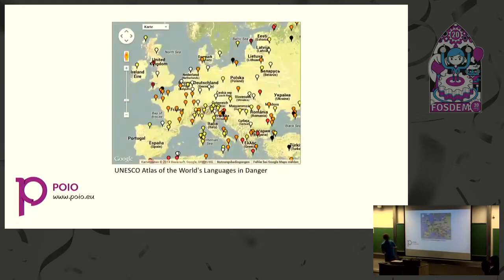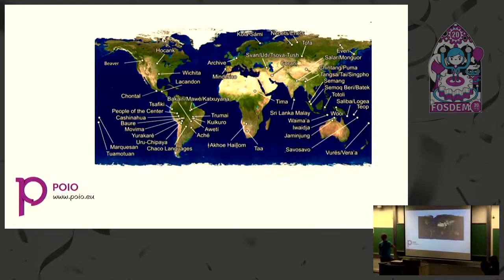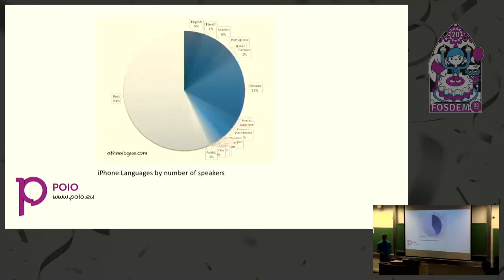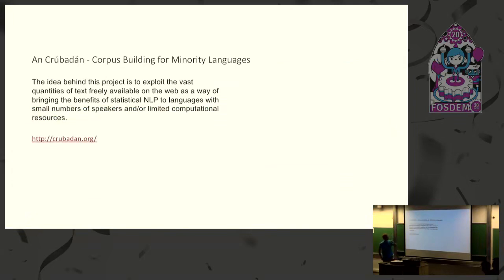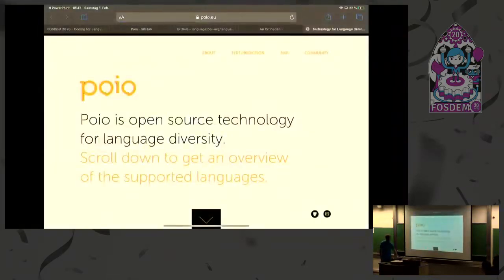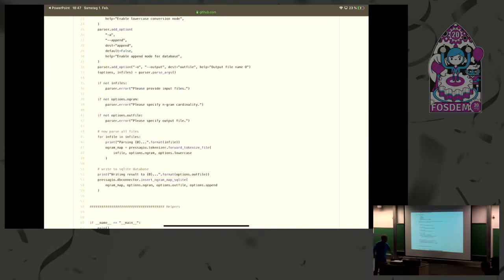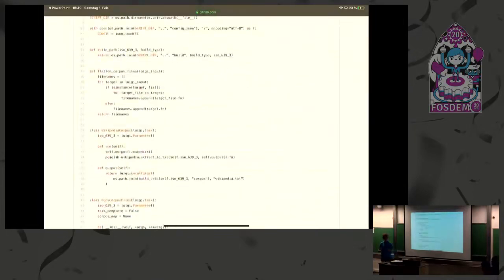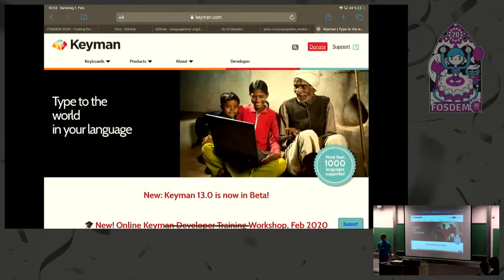Poio Predictive Text Grassroots Technology for Language Diversity